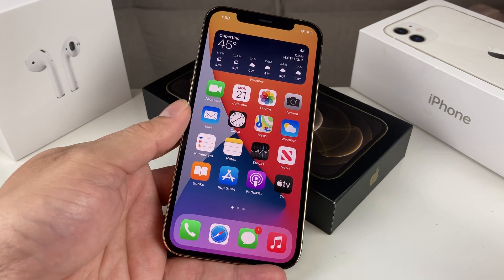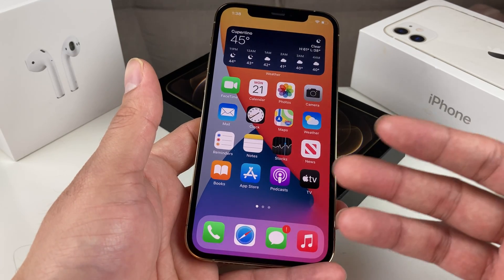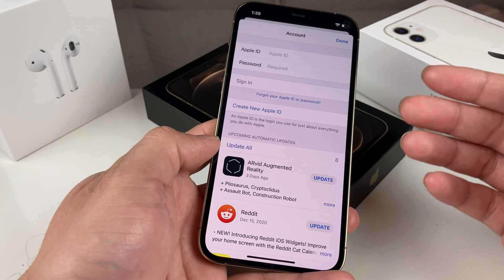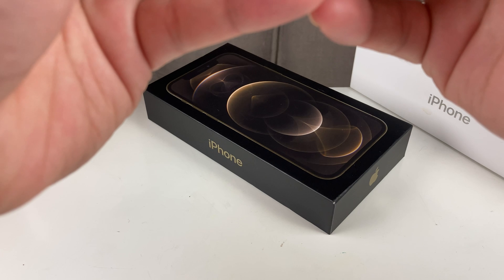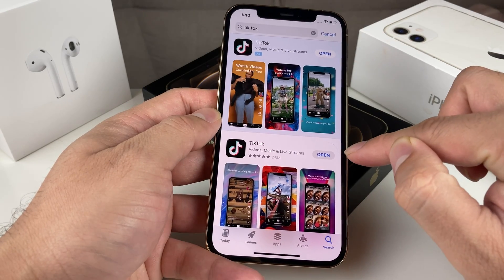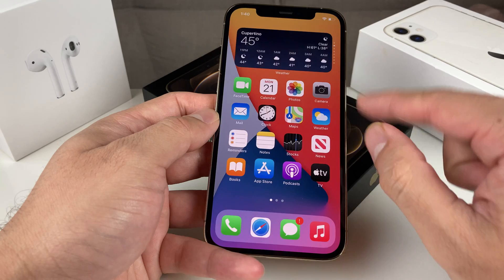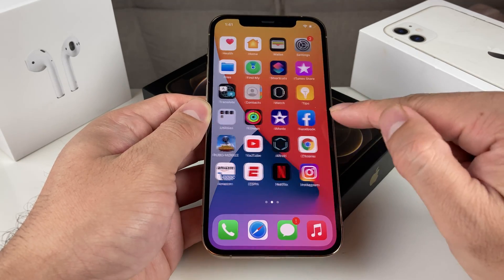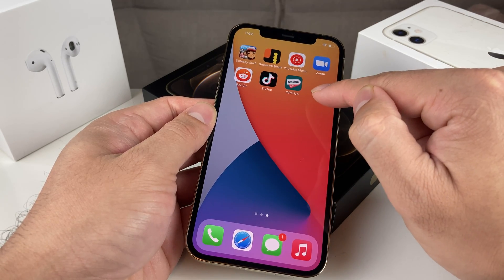iPhone 12 Pro: How to Install Apps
In this beginner's guide for iPhone 12 Pro, we teach you know to download and install any app on your new Apple iPhone 12 Pro. This can be confusing if you are first time iPhone user but Apple has made it simple and we walk you through the process to download and installing your favorite apps on your iPhone.